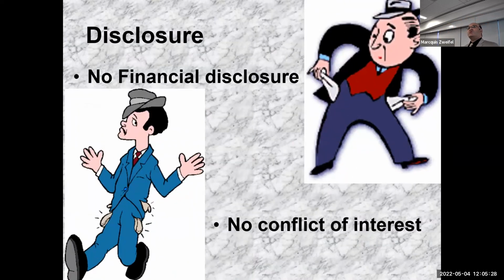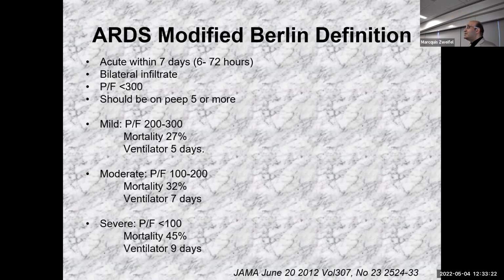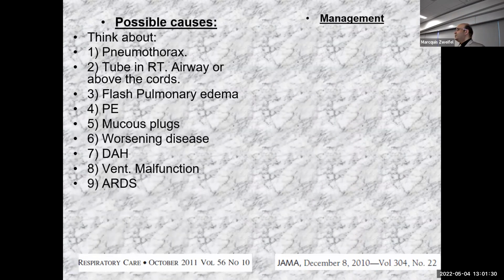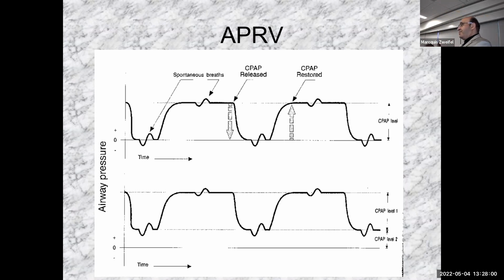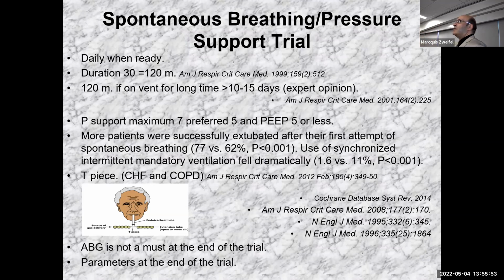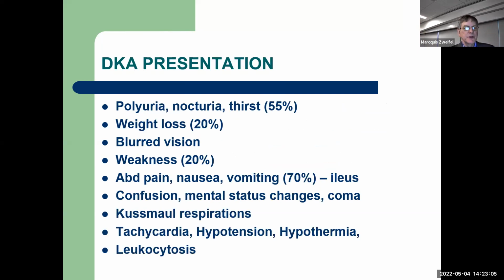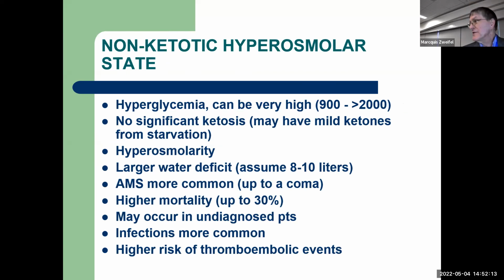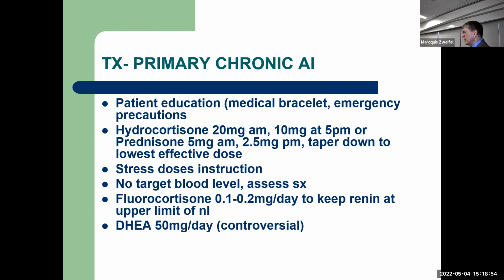Critical Care Course Recording 5 4 22 1st